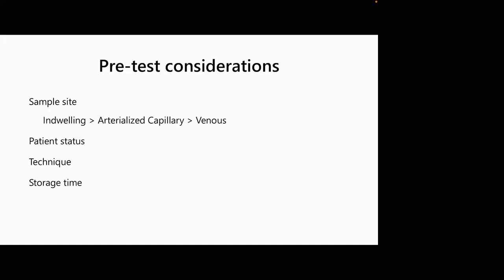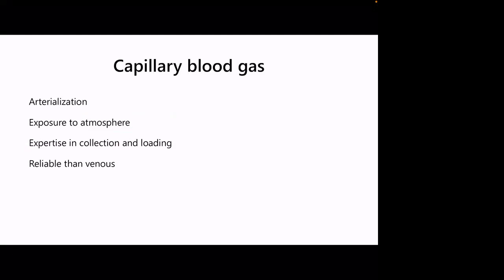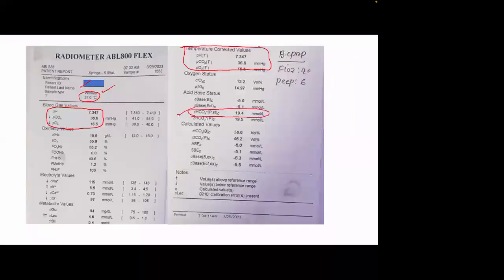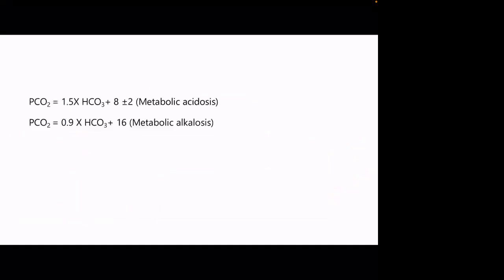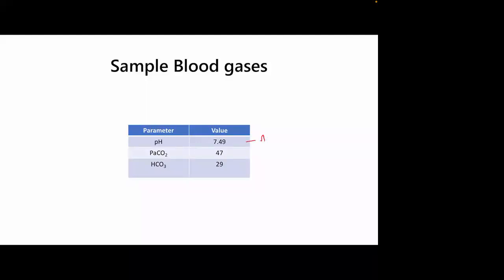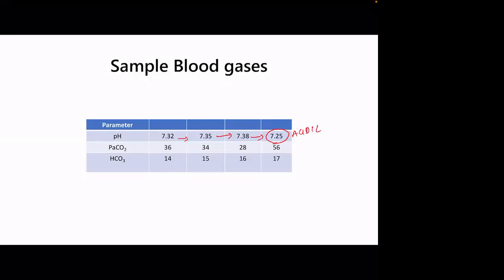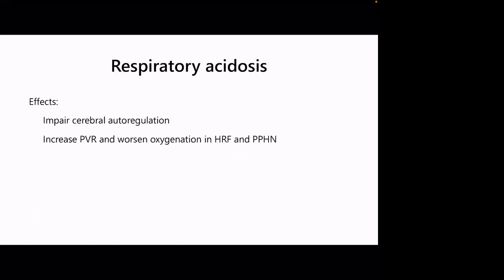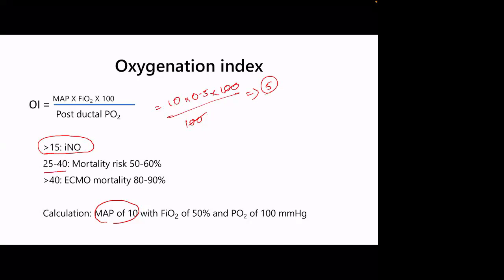9 Blood Gas Analysis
Dr Gokuldas    Kerala Neonatal Ventilation Course 2023